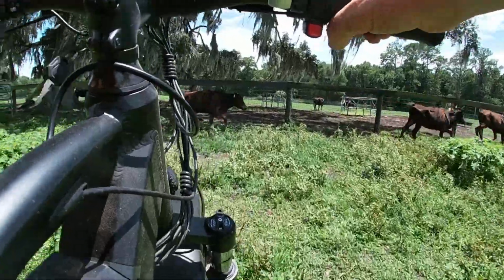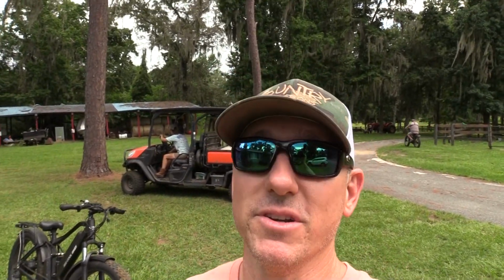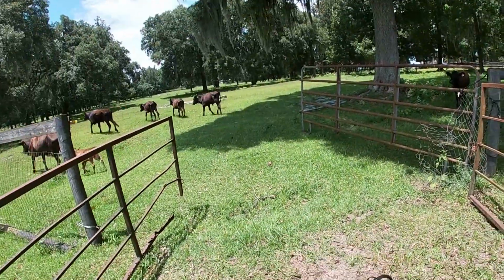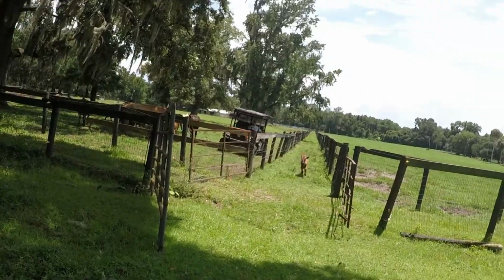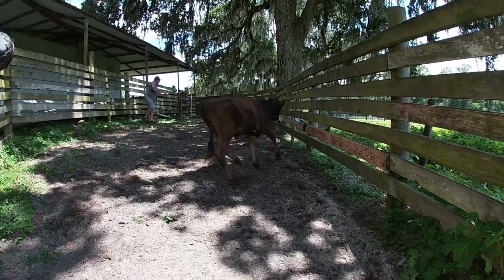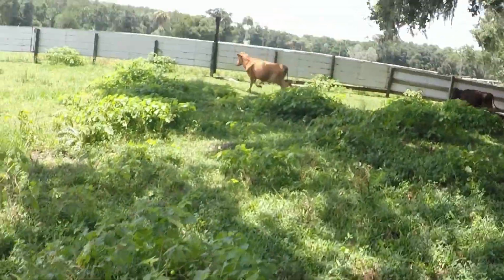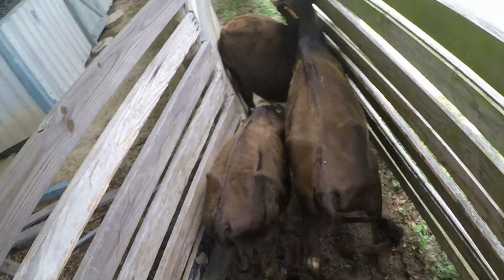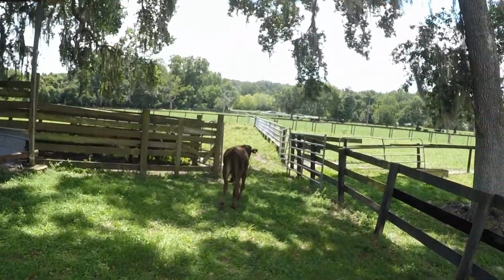Herding cows with electric bikes.... works better than you think!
herding cows with electric bikes actually works better than you think.  we started using the bikes to move cows just to see how they reacted to it and they work great.  herding cows can be a challenge so whenever we find and edge we take advantage of it.  In this video we are sorting cows and relocating some to a diff pasture.  It gets pretty interesting lol